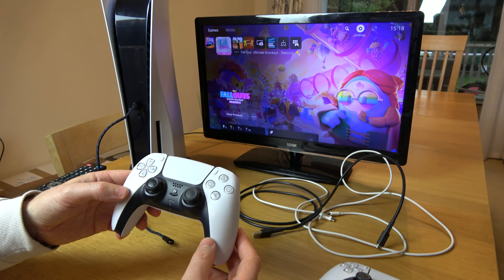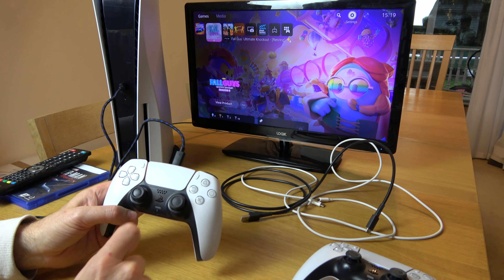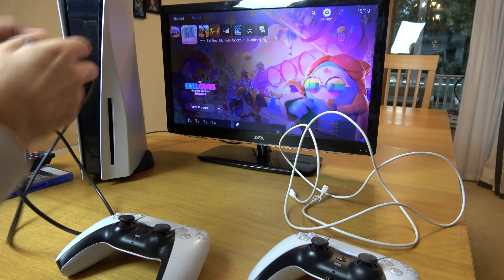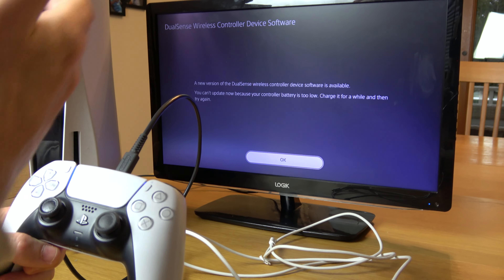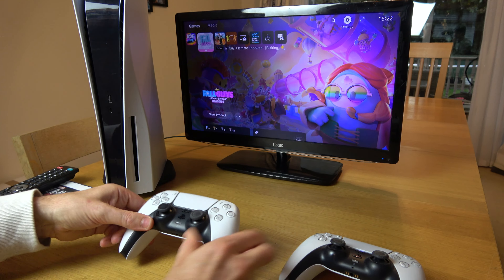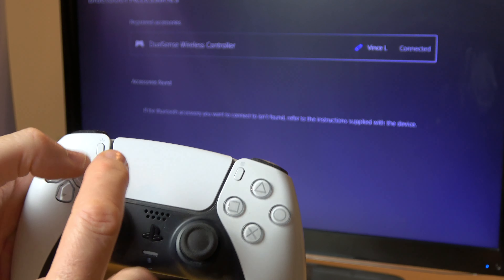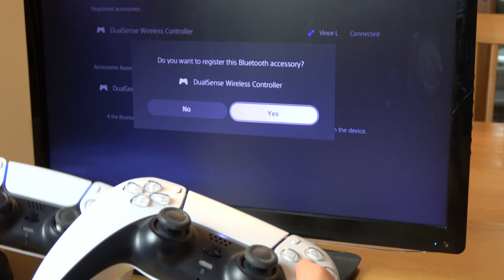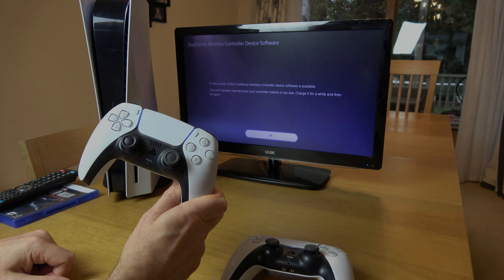How to Connect up Additional PS5 controllers to PS5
In this brief video we show you the steps to connecting additional PS5 controllers to the PS5 console.